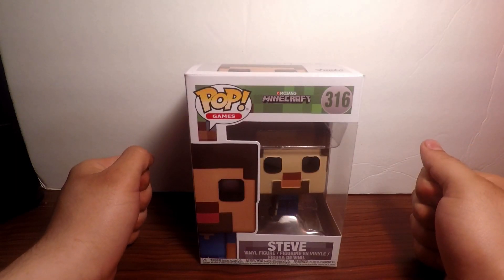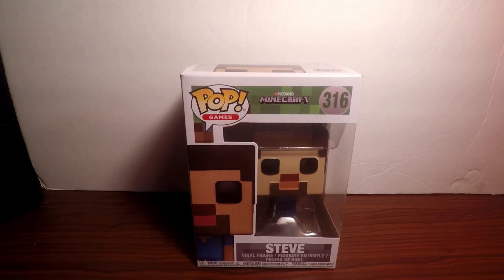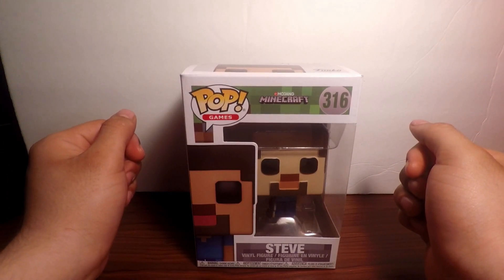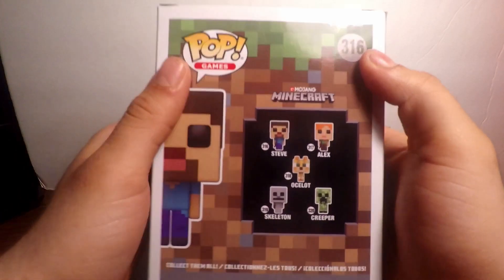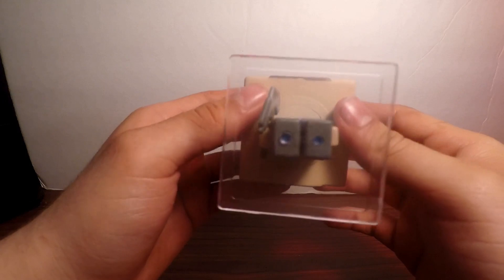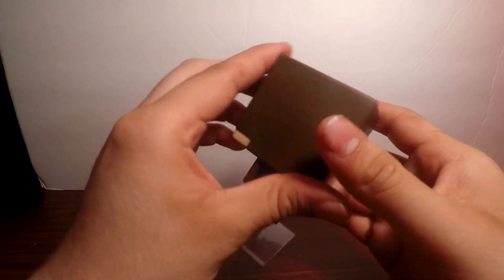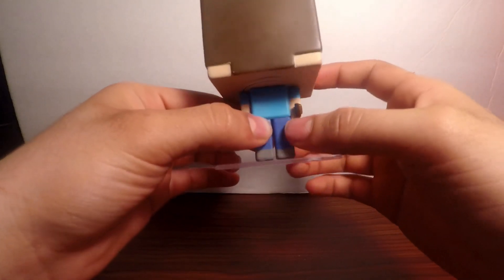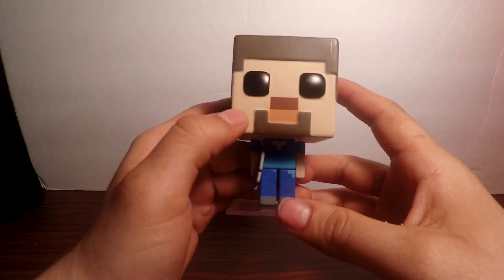Funko Pop Reviews | Minecraft: Steve [#1]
As of today I will be collecting Funko Pops and do a full review on them! They've always caught my eye, especially the Attack on Titan series.

Background Music
Track: Minecraft Theme- Chill Trap Remix